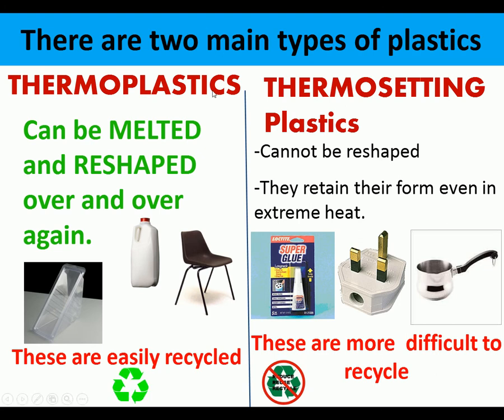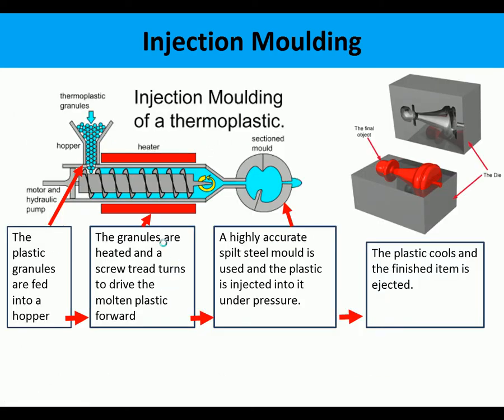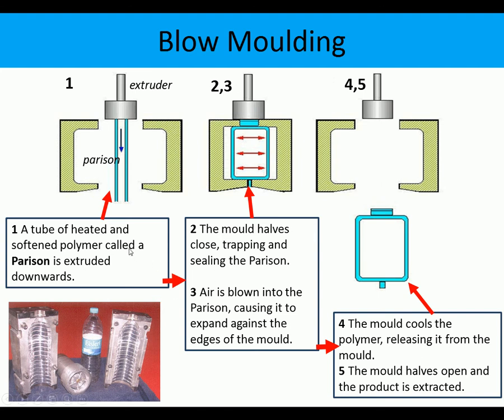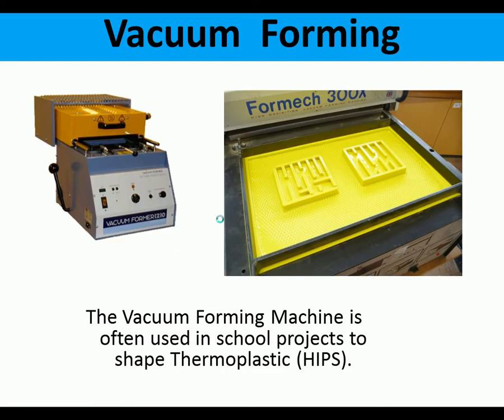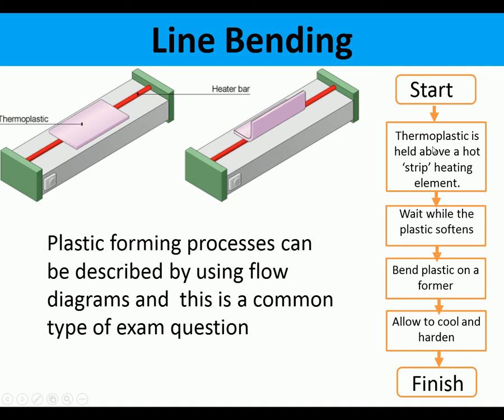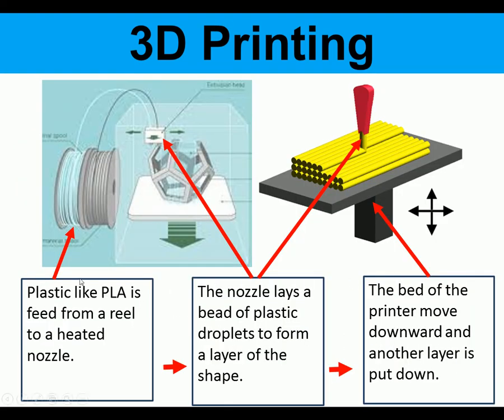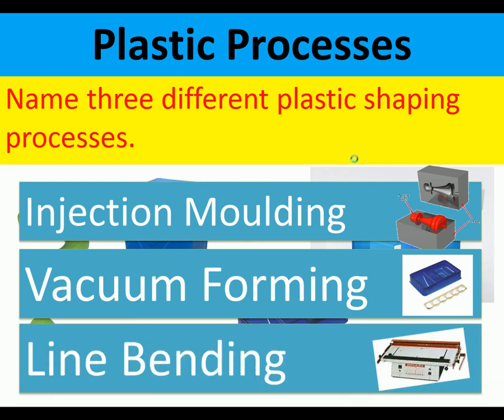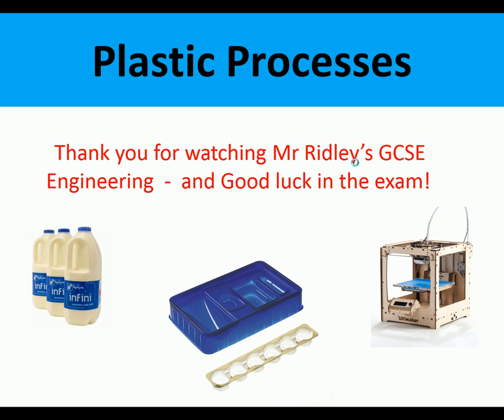Mr Ridley's Engineering Revison 006 Plastic Processes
You need to know about  plastics processes,  past  papers have required you to describe the stages in a process in the form of a flow diagram.